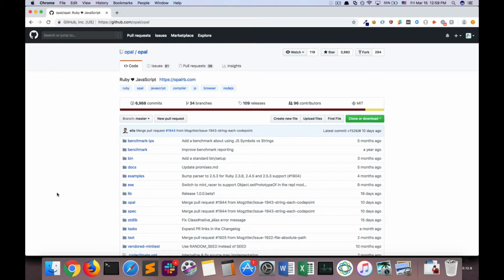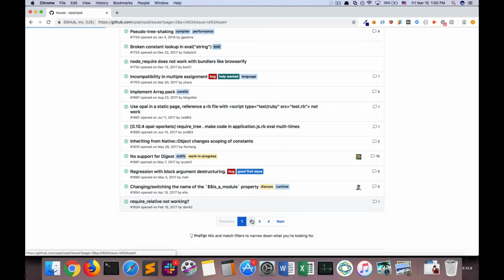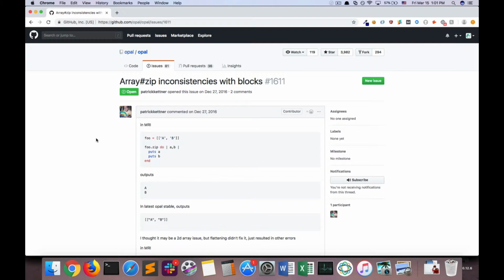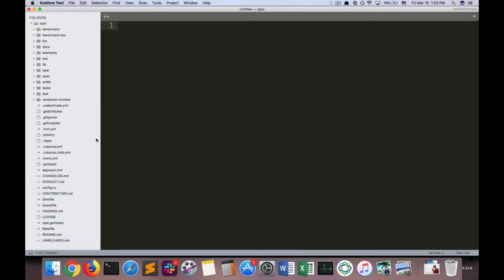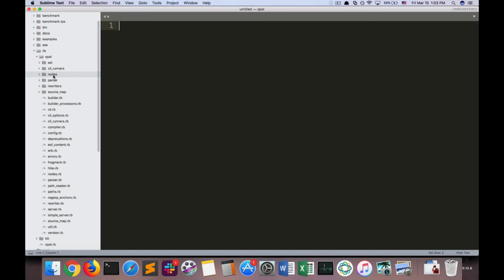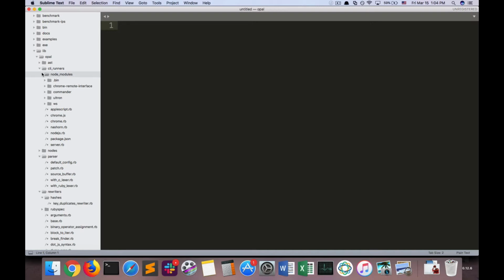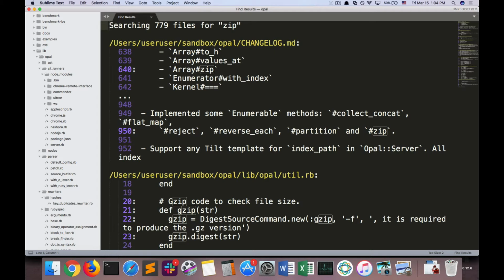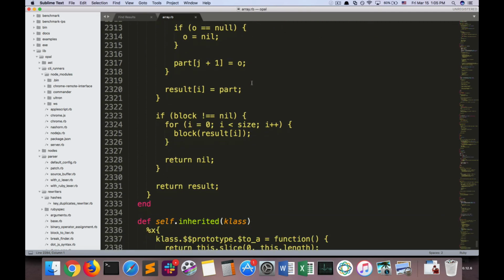Think Like a Software Engineer: Episode #12: Finding Code Within a Larger Code Base